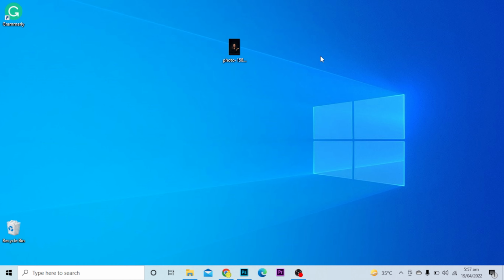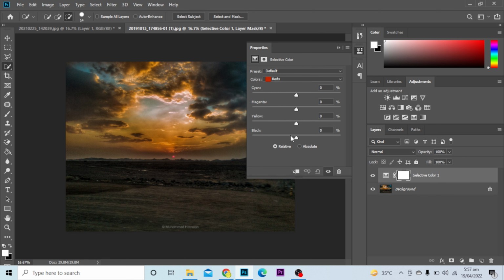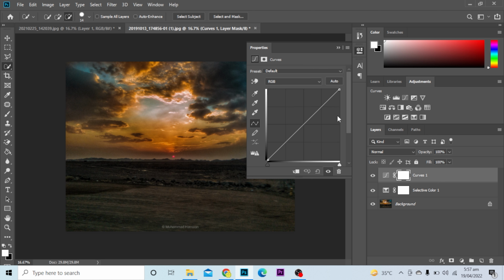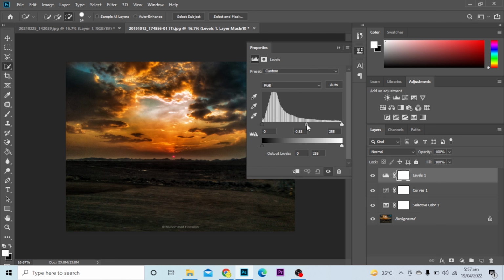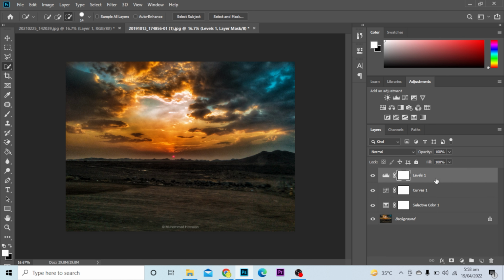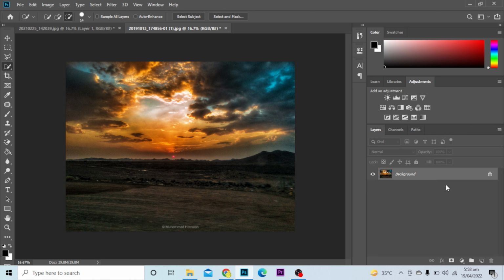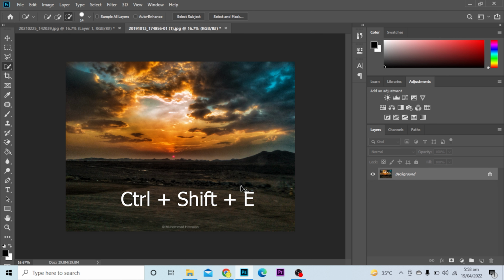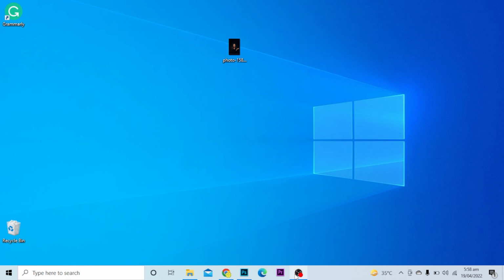How to Merge Layers in Photoshop 2022